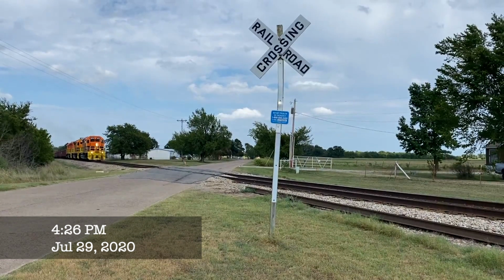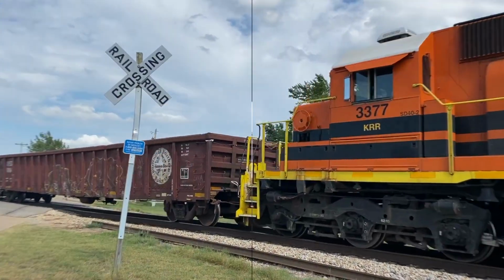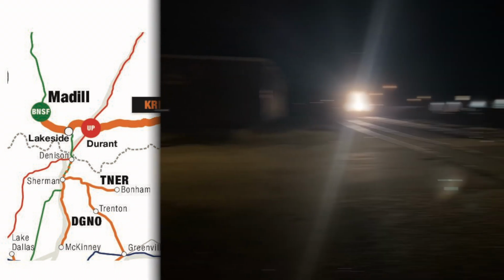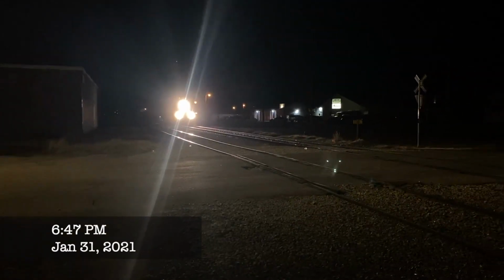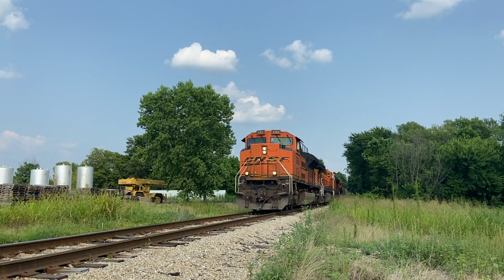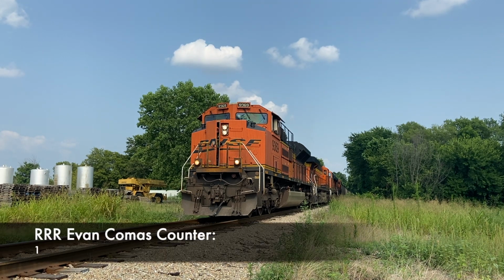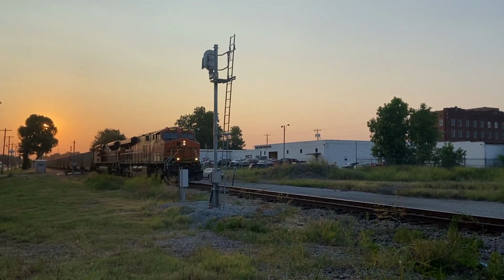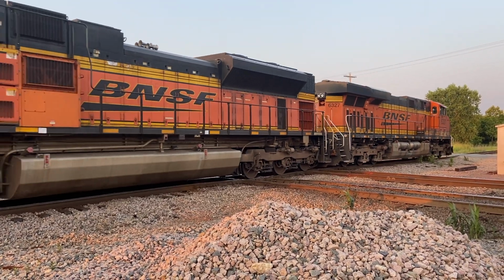Catching The Kiamichi! Short Line Tales: The Kiamichi Railroad